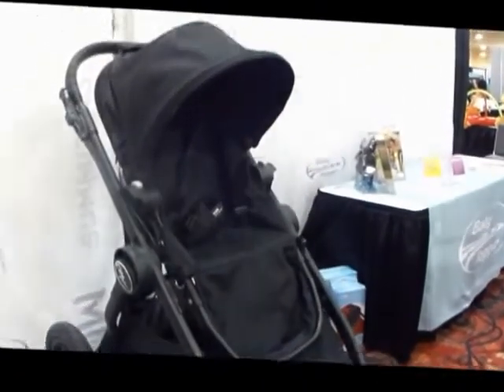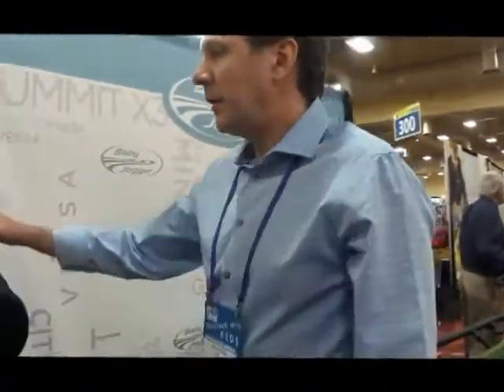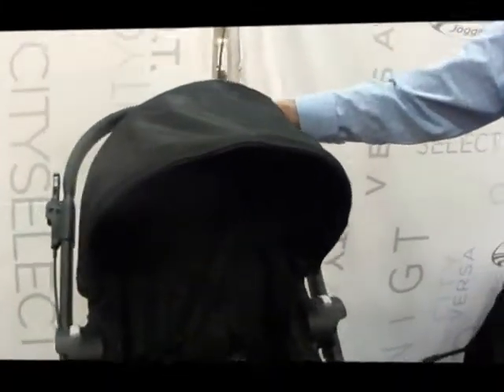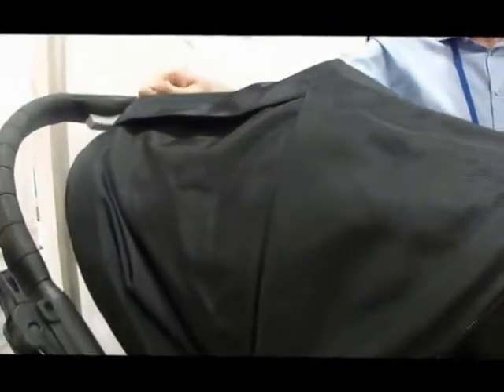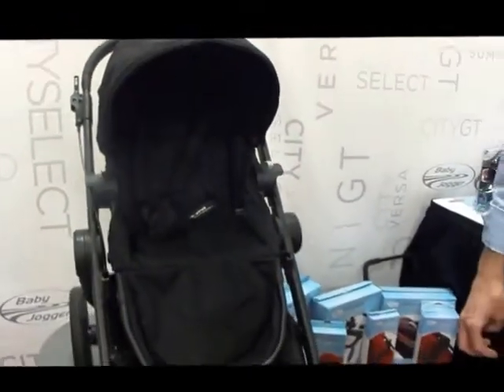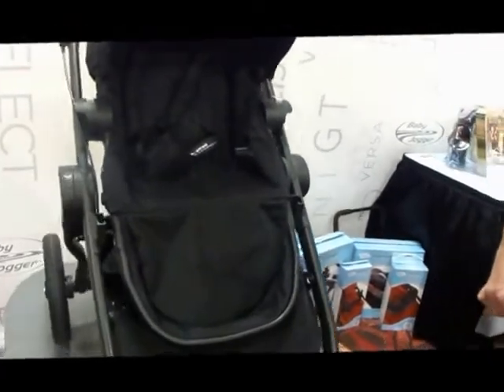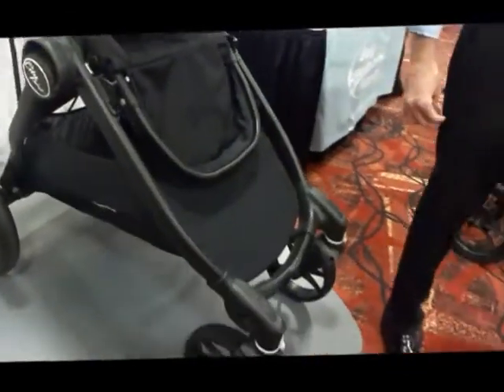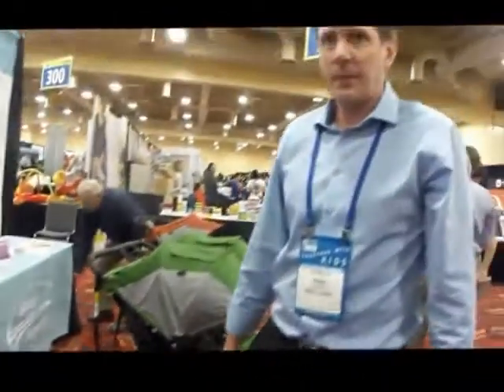Baby Jogger City Select Limited Edition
BJ's CEO shows StrollerQueen the new City Select Limited Edition.